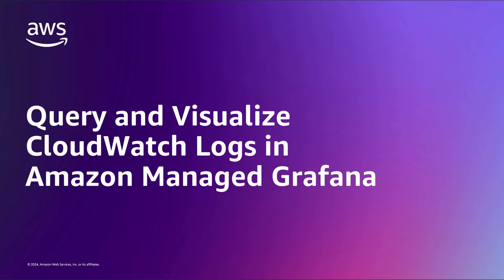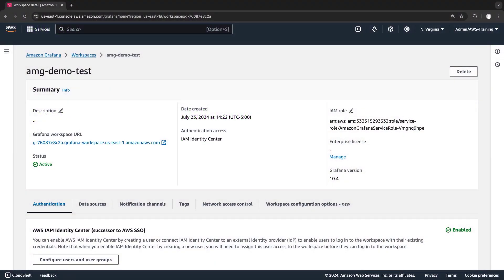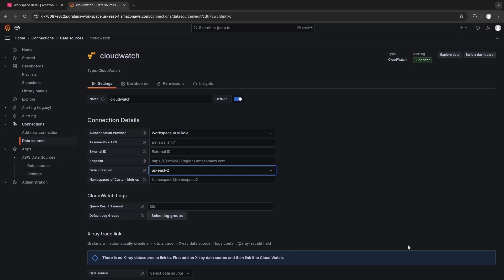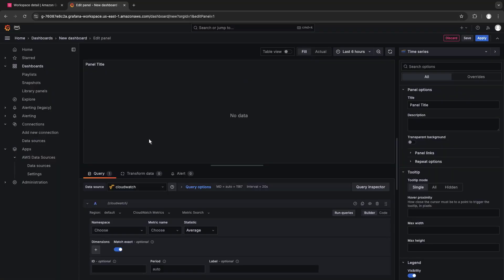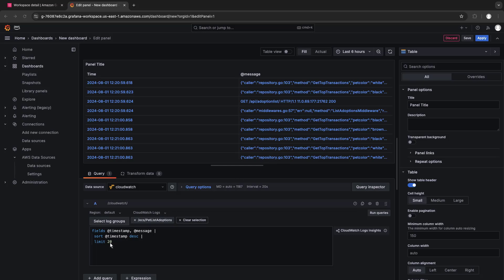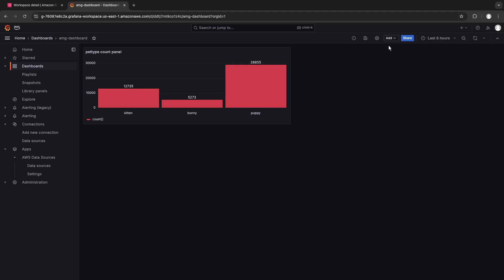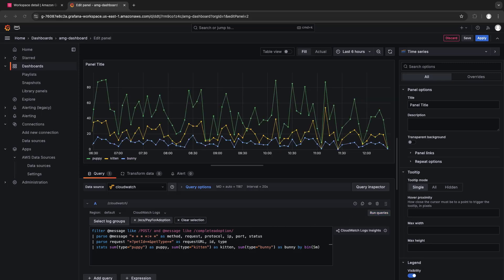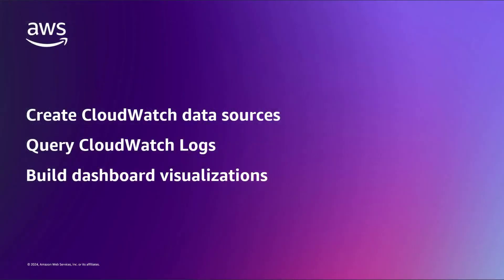Query and Visualize CloudWatch Logs in Amazon Managed Grafana | Amazon Web Services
In this video, you’ll see how to query and visualize CloudWatch Logs in Amazon Managed Grafana.

With this capability, you can create CloudWatch data sources and query CloudWatch Logs to visualize operational data and build dashboard visualizations.